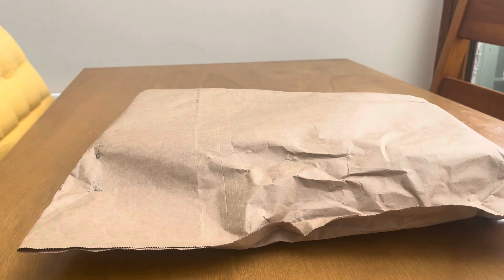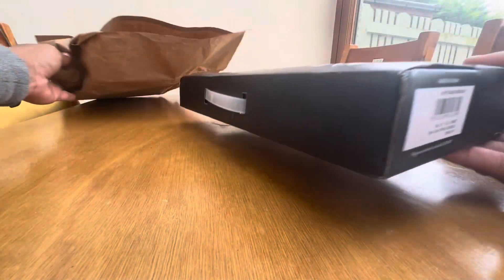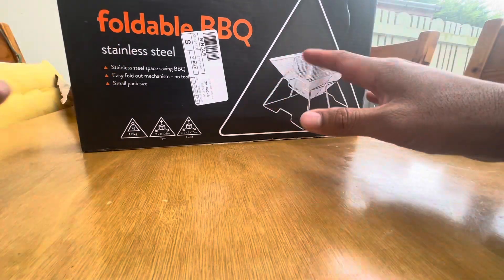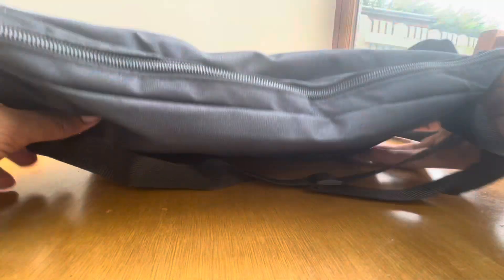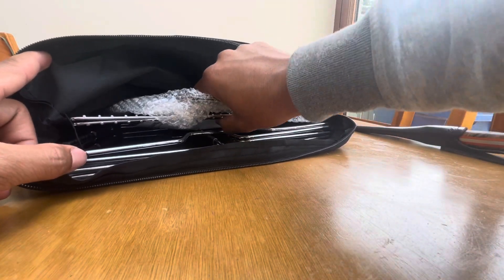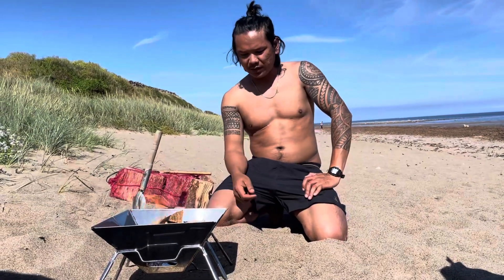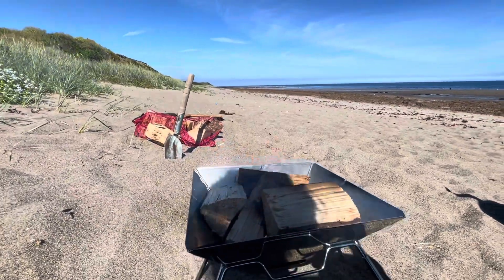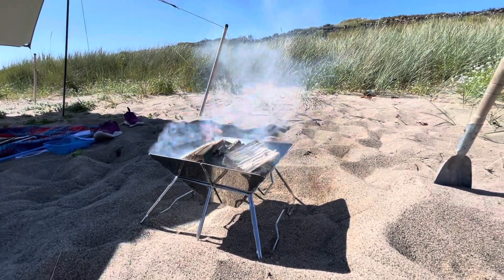Eurohike Portable BBQ Fire kit Testing on the beach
I bought a camp fire box to BBQ pork ribs for my camping trip
FACTS;
Odoland Collapsible Campfire Grill Camping Fire Pit, 304 Stainless Steel Grill Gate, Heavy Duty Portable Camping Grill with Carrying Bag.

This campfire grill set is specifically designed for camping and picnic. It provides a simple solution to boiling up that quick cup of water or cooking up a delicious meal as well as outdoor camping fire pit. Engineered to foldable leg design, it's portable and easy to carry. The stainless steel weld and customized 3D mesh pattern design results in a grill that will stay strong over the open camp fire. When you are ready to hit the trail again, just pop this foldable, lightweight grill back into its carry bag and continue on your journey.
Made of premium durable stainless steel material, durable and practical.
Easily making existing outdoor cookware to make delicious feasts: anything from hot coffee and stocks of pancakes to fried eggs and crispy bacon.
Elevates food to bake evenly for outdoor cooking.
The perfect size of gaps and stable supports design provide even heat distribution, and prevent small pieces of foods from falling through grill grate.
Round corner border design and welding spot is flat without burr, do not hurt hands.
Widely used to BBQ grill mat, cooling rack and baking rack etc.
Suitable for camping, hiking, fishing and other outdoor activities.

INFORMATION  FROM ONLINE SALE:

MULTI-USAGE COLLAPSIBLE GRILL - The collapsible camping grill can be worked as campfire grill gate or camping fire pit. You can use it for open fire cooking, or at an adventure into the great outdoors. It's great for any occasion. A welcomed addition to your hiking accessories, camping cookware, bushcraft gear, or emergency survival kits.
EASY TO USE - You can easily set up or tear down it in less than 1 minute. Get your chef on and grill everything from chicken, meat to veggies. Ideal for camping, hiking, picnics, patio, indoor, outdoor parties, traveling, holiday, park, garden, beach with your friends or families.
PERFECT FOR CARRYING - 304 Stainless Steel Grill Gate measured 31x31x21cm（LxWxH）when unfolded and 35x20x5cm（LxWxH） when folded. With carrying bag, it's convenient storage and carrying.
DURABLE MATRIAL - The camping grill is made of durable stainless steel. It is anti-rust, heat-resistant, scratch-resistant, corrosion resistance and it's not easy to be deformed to ensure long-term use. Funnel-shaped grill, with excellent wind-resistance, can provide high-efficiency heat collection. Airflow holes and the mortar board which separates the carbon and dust help charcoal burn effectively.
GREAT BENIFIT - All parts are rounded smooth, avoid hurting your hands. It has a non-stick grilling surface and can be cleaned easily after grilling saucy ribs or juicy chicken.

Maintenance: Safe And Easy To Clean
All parts are rounded smooth, avoid hurting your hands. It has a non-stick grilling surface and can be cleaned easily after grilling saucy ribs or juicy chicken.

Easy To Use And Durable
It contains 5 parts. You can easily set up or tear down it in less than 1 minute. The camping grill is made of durable stainless steel. It is anti-rust, heat-resistant, scratch-resistant, corrosion resistance and it's not easy to be deformed to ensure long-term use.

PERFECT FOR CARRYING
Measured 31*31*21cm（LxWxH）when unfolded and 35*20*5cm（LxWxH） when folded. With carrying bag, it's convenient storage and carrying.

Consumer Reviews:
Reviewed in the United Kingdom on 25 March 2021
Style Name: M （31*31*21cm）Verified Purchase
Love this thing works great down the beach get some coal and wood and have a nice bbq and after chuck some logs on it for a nice long evening burning. Super easy to clean up and put back the bag great little thing been using it loads.

Only one little issue the grill part isn’t very sturdy especially if your sausages are sticking to it and you are trying to unstick them but not going to knock a star of for that it’s still quality.
2 people found this helpful

 Used this on a recent camping trip and is ultra easy to assemble, works perfectly as a fire pit and a BBQ and is fast and easy to clean and pack away. It is ideal for a camping trip as it folds away into a small flat bag and is very lightweight.

Tried this as a fire pit and a bbq as well as putting the pizza oven on it! Needs to stand on a couple of blocks otherwise it scorches the grass. It packs up so neatly in it's bag it puts disposible BBQs to shame! Use this instead of the big one most times now.